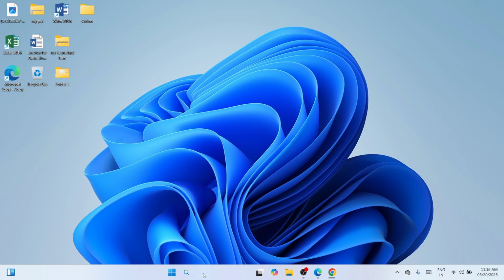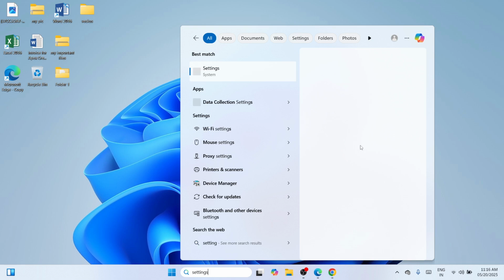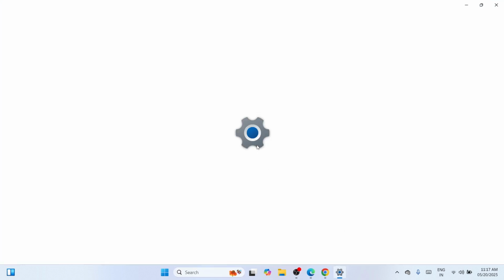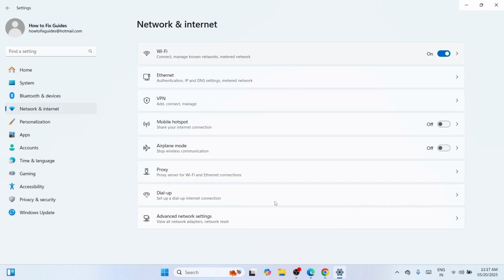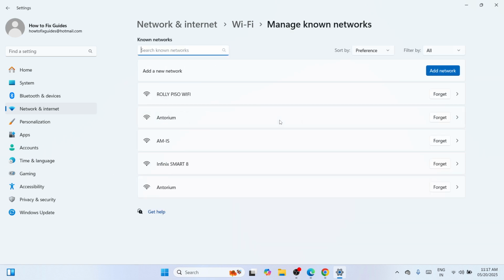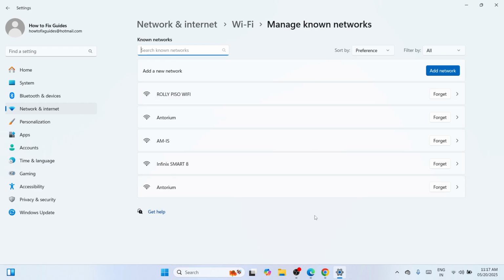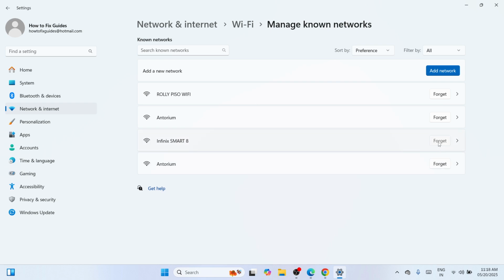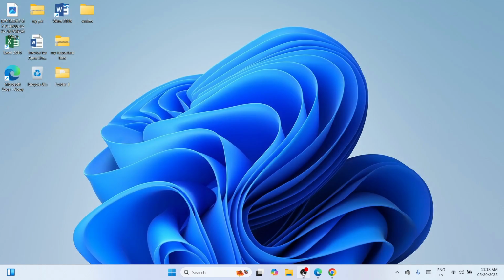How To REMOVE Or DELETE Wi-Fi Network Profile In Windows 11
Learn how to remove or delete a saved WiFi network profile in Windows 11 easily.
This step-by-step tutorial helps you manage your wireless connections.
Perfect for fixing connection issues or cleaning up old networks.
Watch now and take control of your WiFi settings!